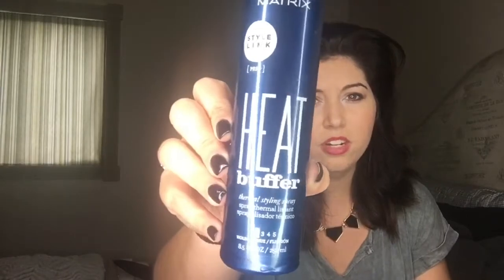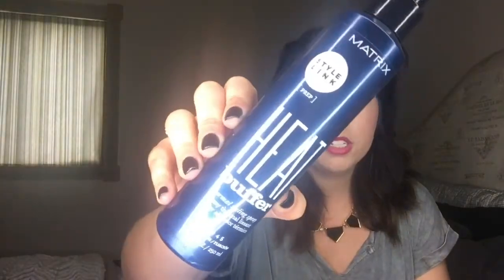How I curl my hair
Hey guys! I hope you enjoy how I curl my hair with a curling iron! I get so many questions on this because I don't wear my hair "curly" more "wavy"

Products used:
Matrix play back dry shampoo
Matrix wonder oil Egyptian hybiscus
Matrix heat buffer
Kenra dry texture spray
Pureology silk bodifier

xo,
Lauren